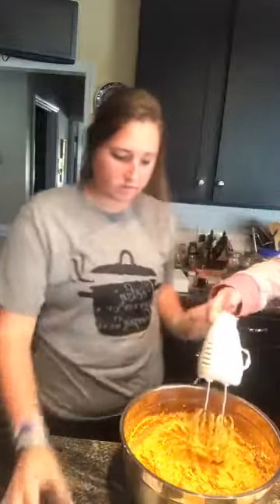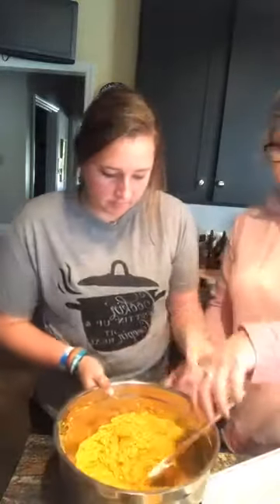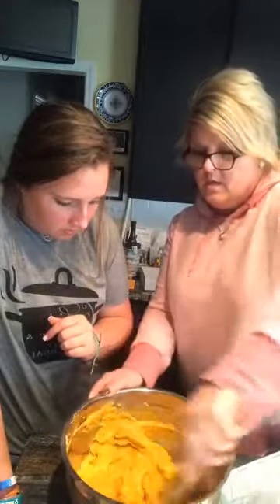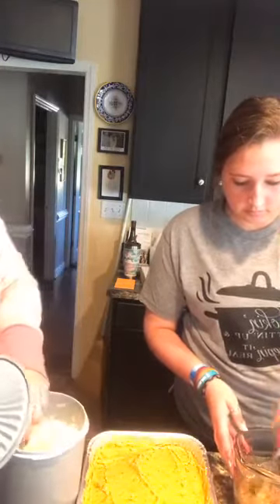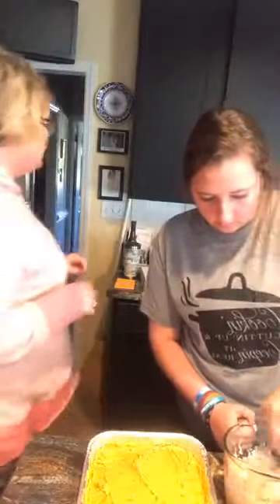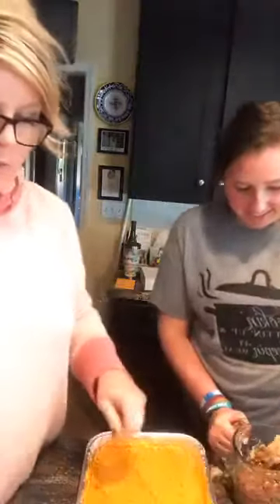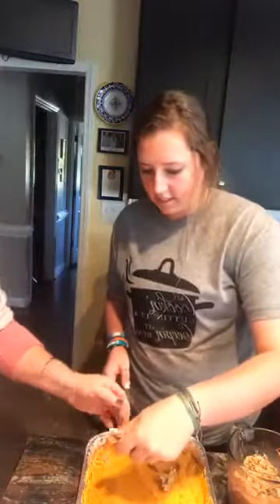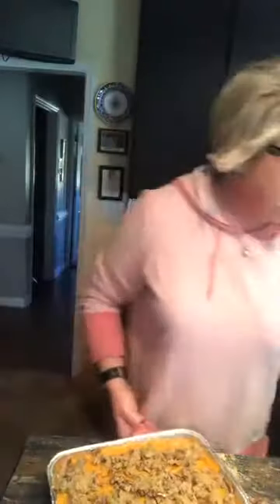Part 2/2: Cousin's Sweet Potato Casserole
Syd and Lisa finish off a casserole for a family gathering back when Lisa needed some help due to a bad knee.